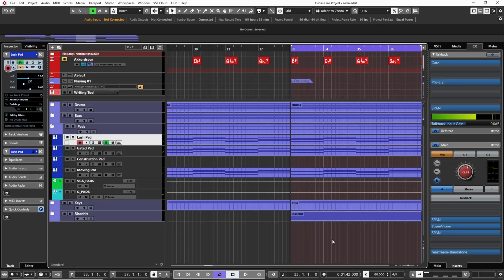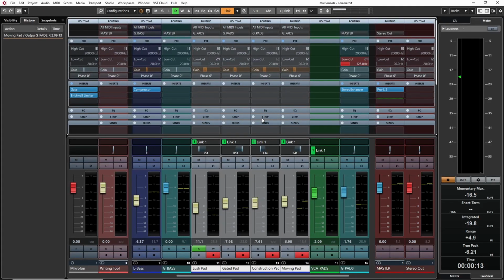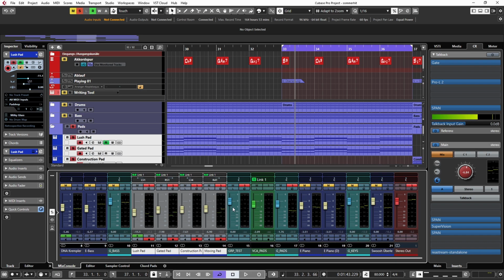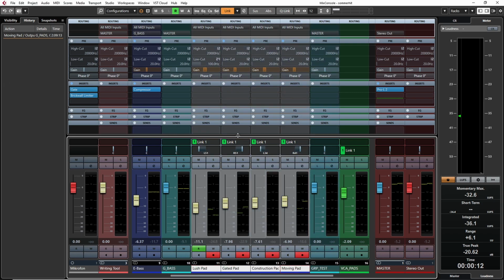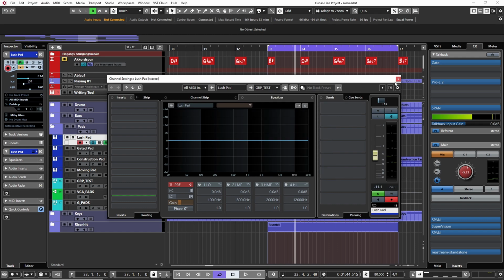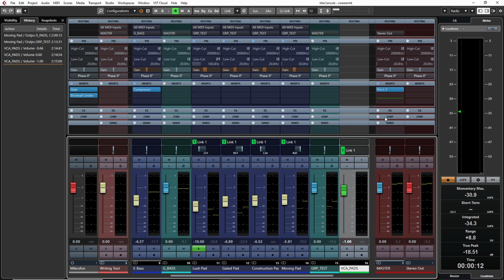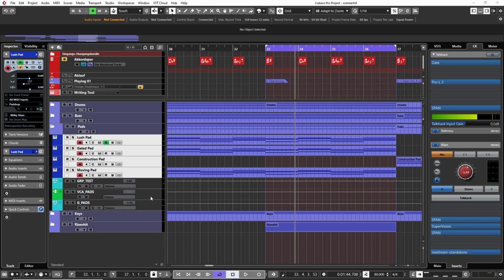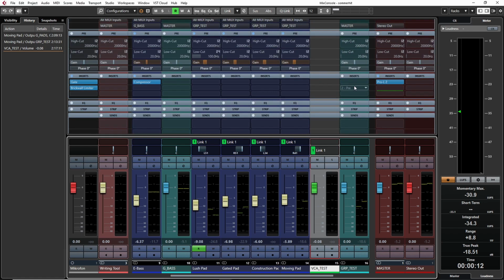How to Cubase: Group Tracks and VCA-Faders